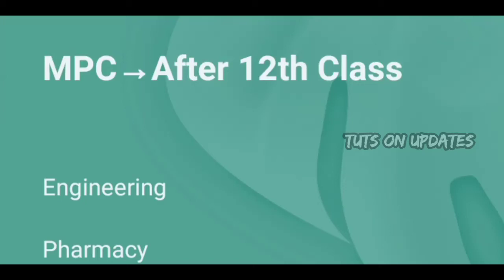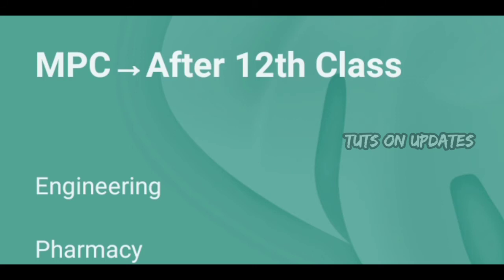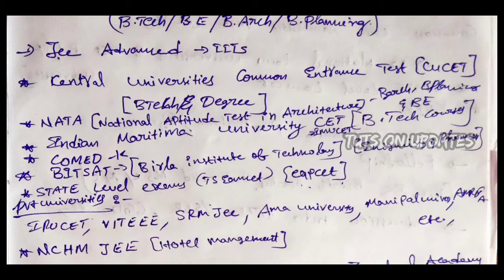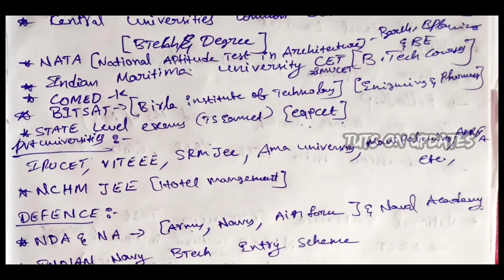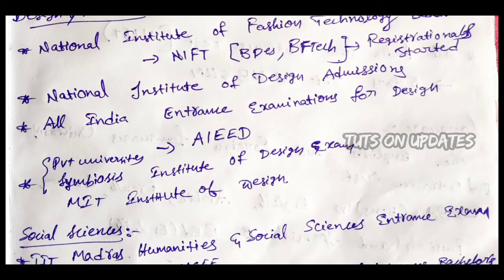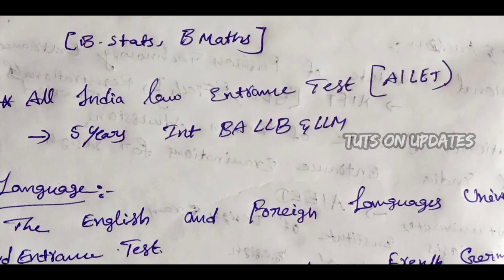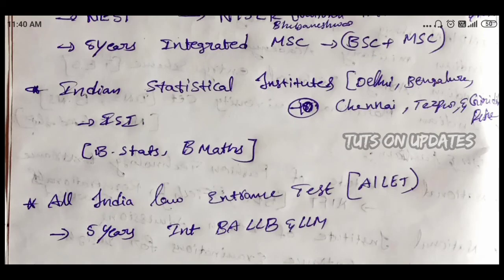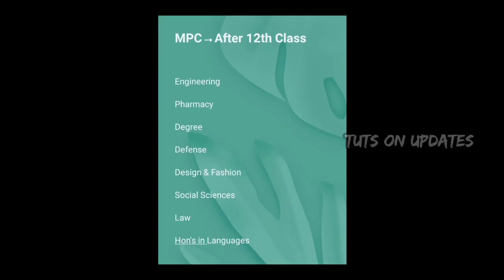Give attempt for these Competitive exams after MPC 12th class inter | Entrance exams after Inter MPC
Video lo Miss ayinavi;
Design: UCEED Exam